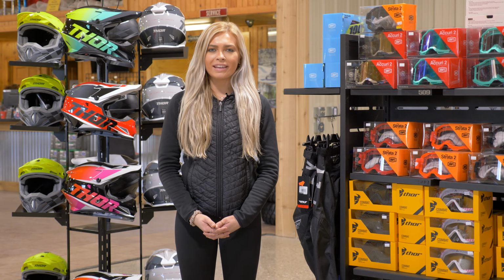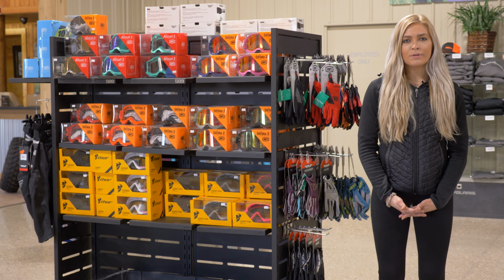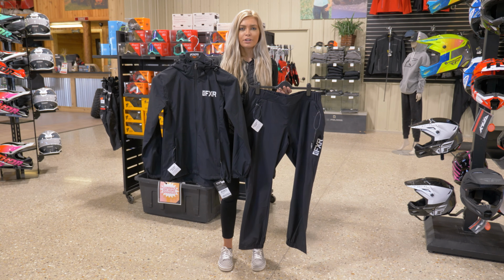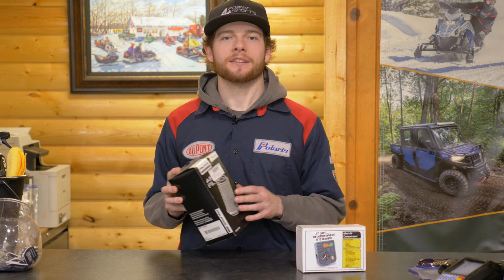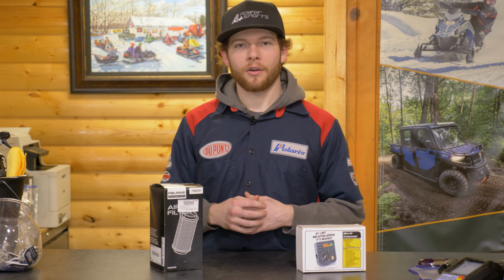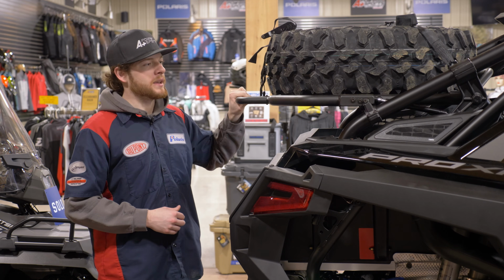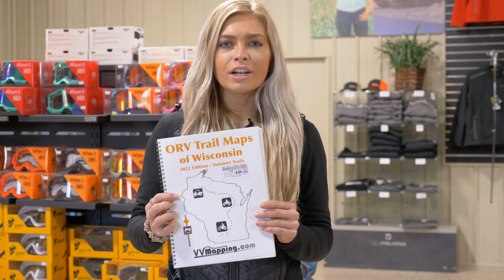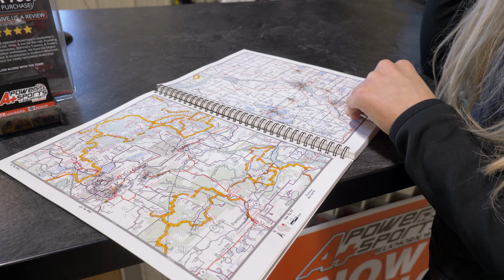Polaris Offroad Apparel & Maintenance Item Beginner Guide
Congratulations, you just bought a new Polaris Offroad! Wondering what maintenance items and apparel you need to hit the trails? Watch this to find out!

Located in Elkhorn, Wisconsin, we've grown from a small parts shop to one of the largest Polaris dealers in our territory.  We're family owned, family-run, and we're avid riders who can give you the best advice on your next purchase.